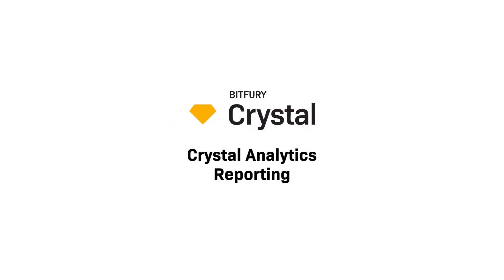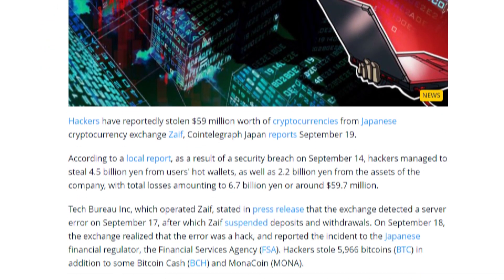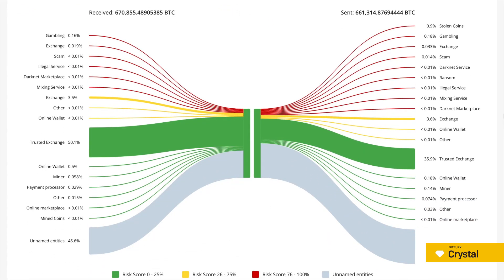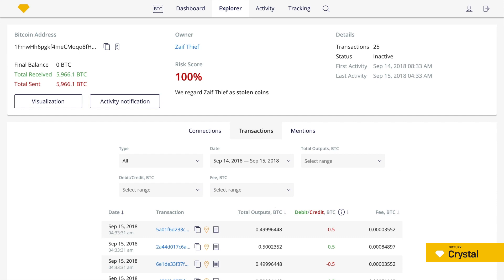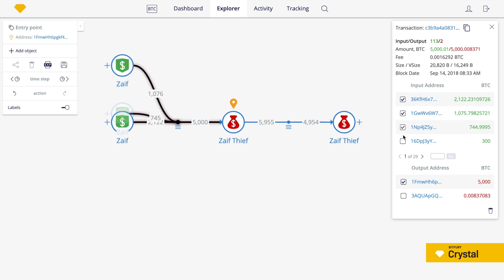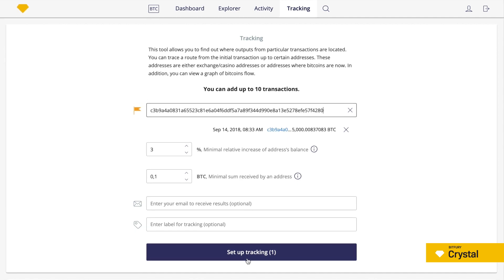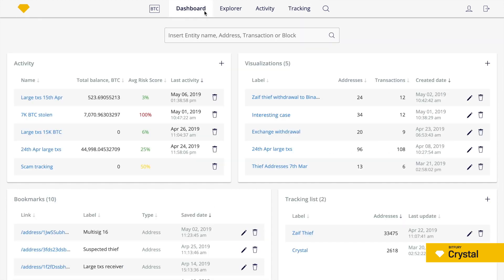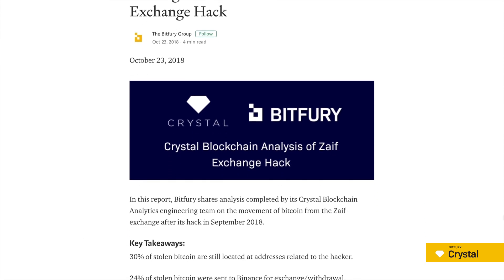Crystal Analytics Investigates Zaif Exchange Hack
Bitfury's Crystal analytics team investigates the Japan-based Zaif exchange hack.